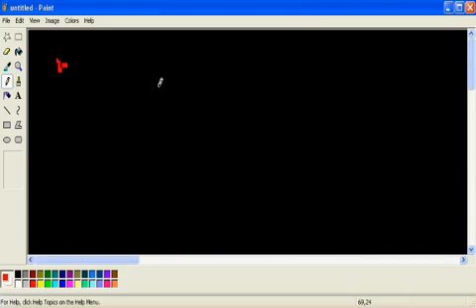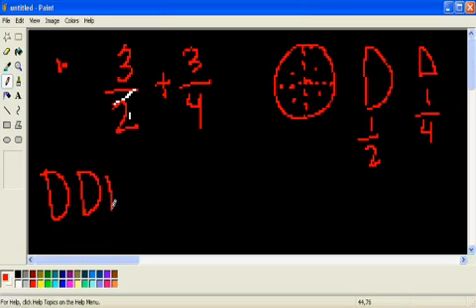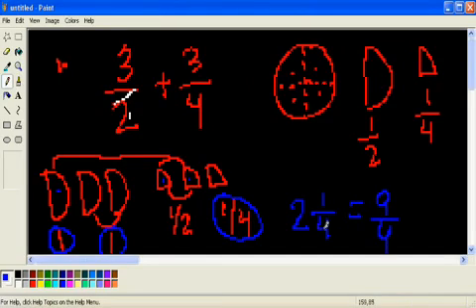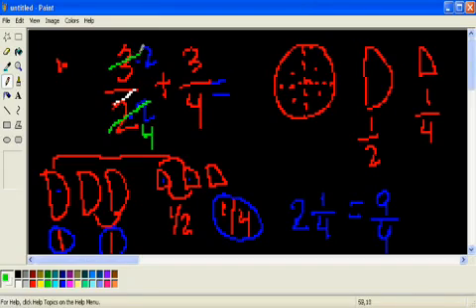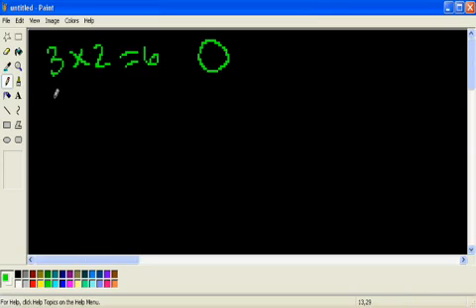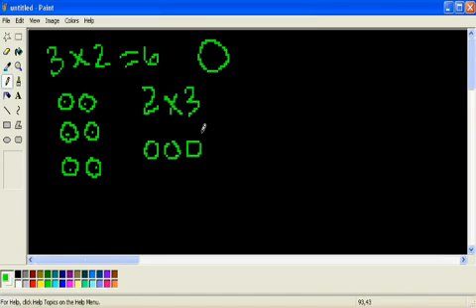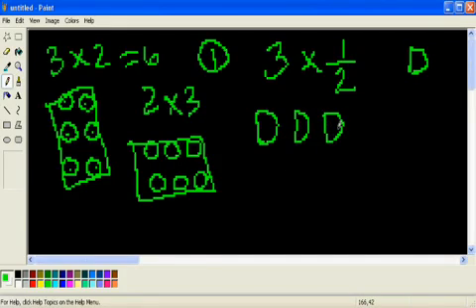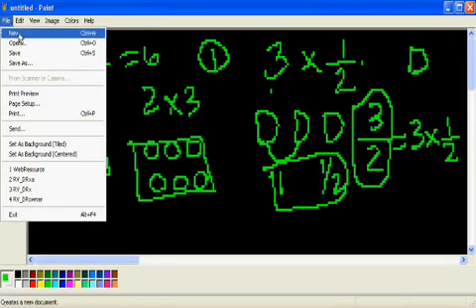Fractions Part 2 of 3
Making meaning of fractions